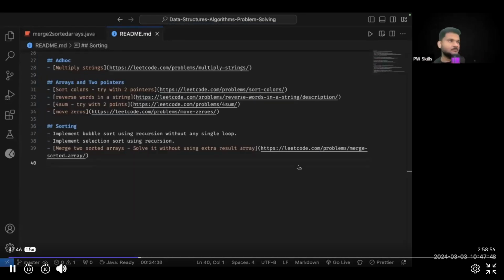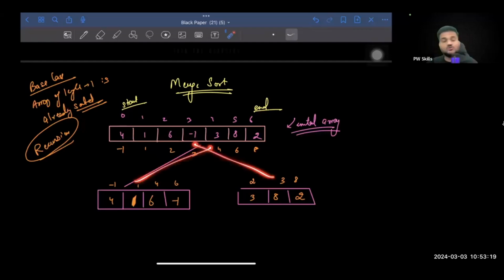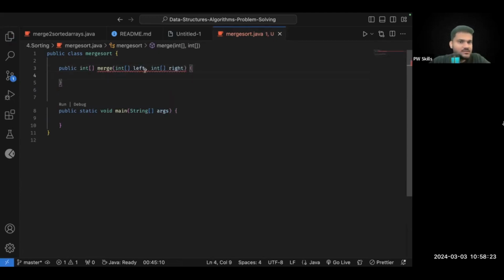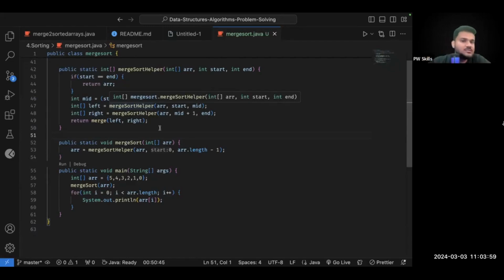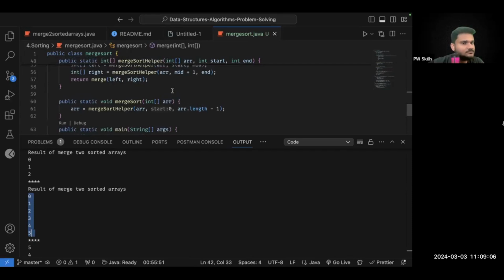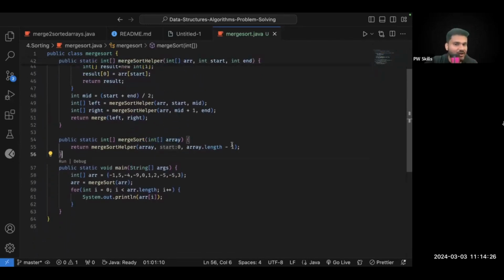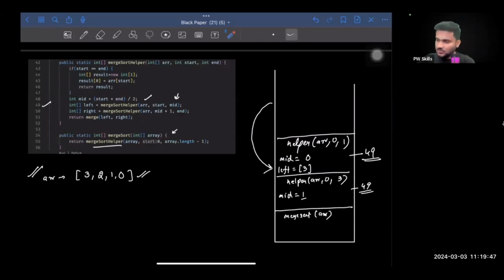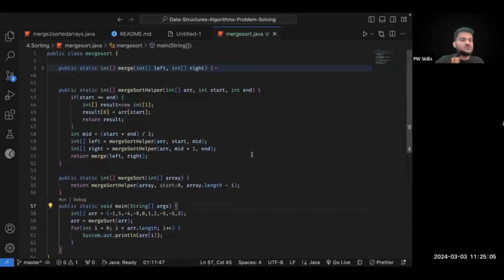LC 5 Sorting || Merge Sort part 3